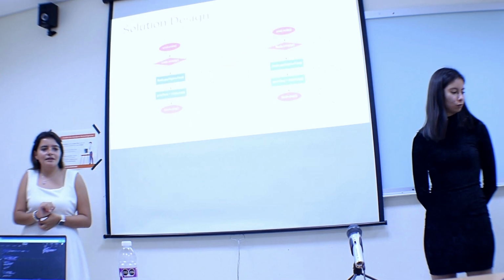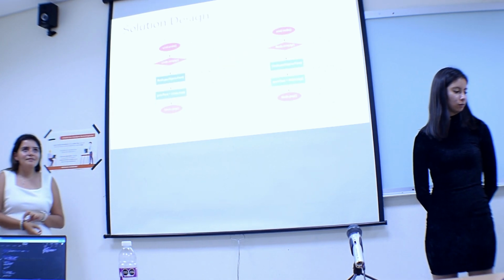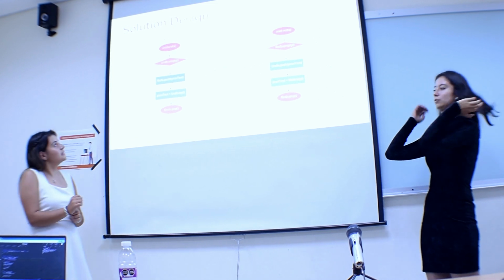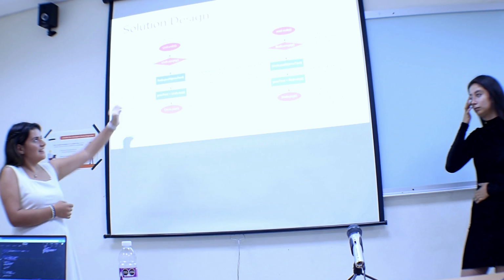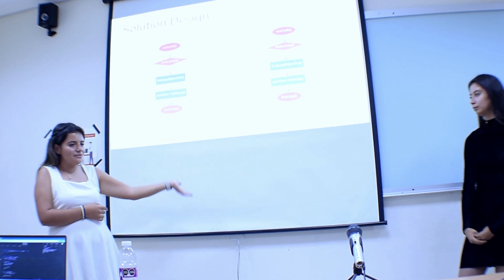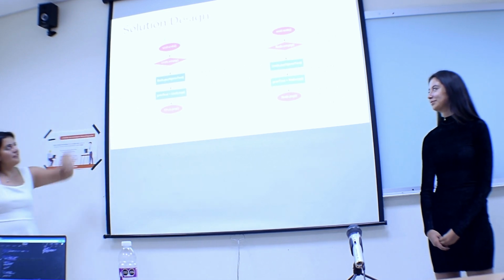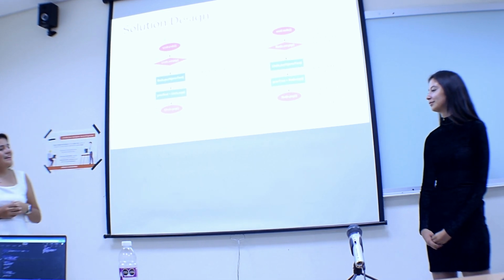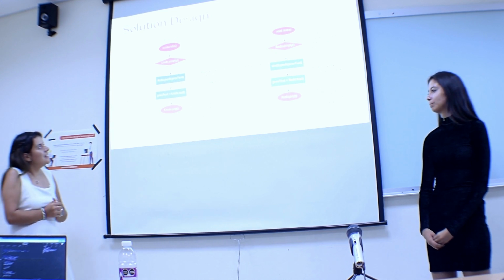Proyectos con Estructuras de datos - Undoing and Redoing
Cómo hacer un undo y redo usando Stacks

Equipo 2